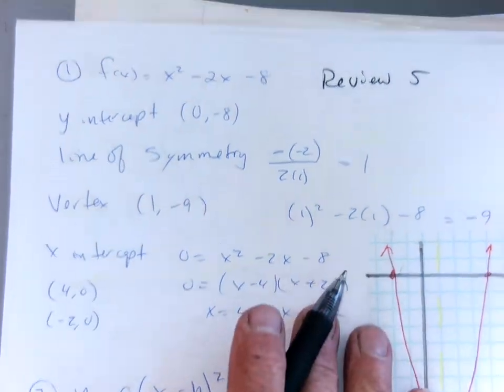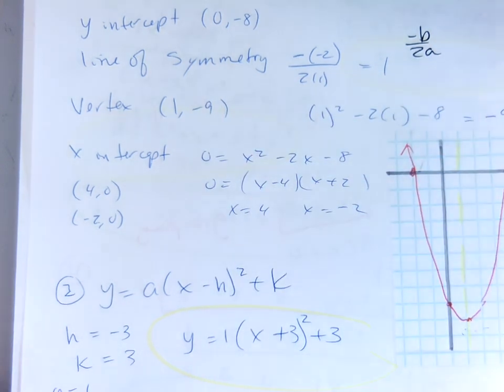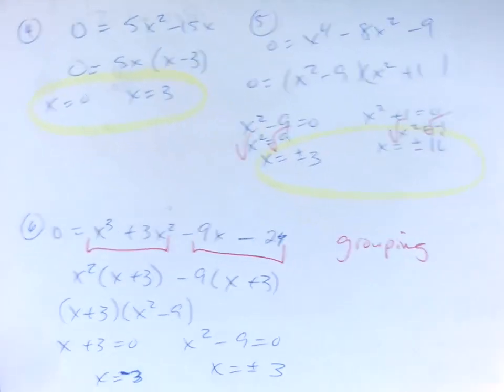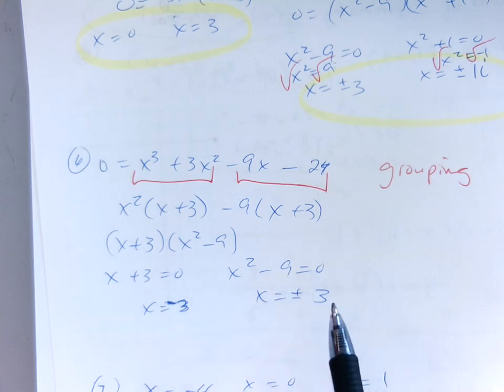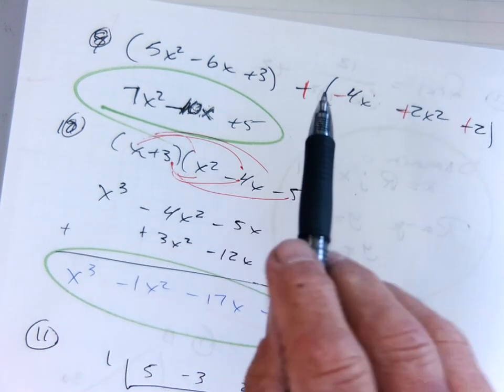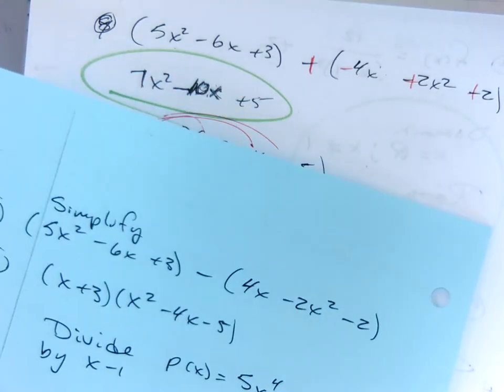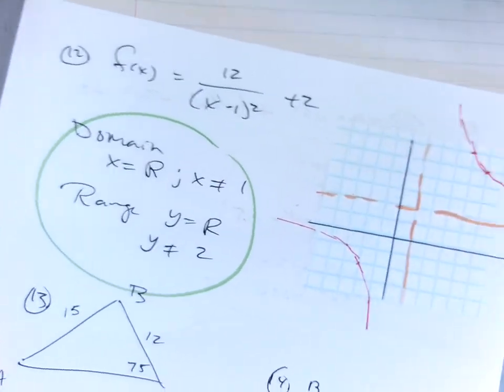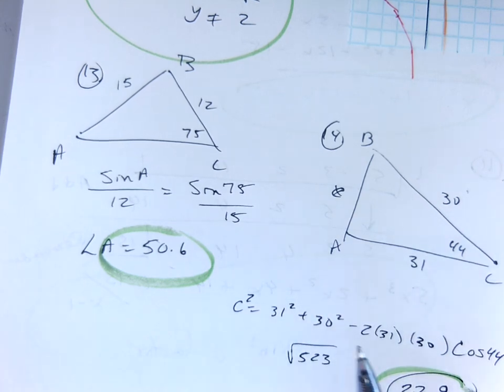Algebra 2 quadratics review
graphing parabolas using vertex line of symmetry,  finding roots by factoring and quadratic formula and finding the equation of quadratic models